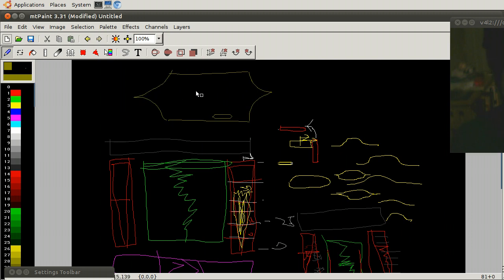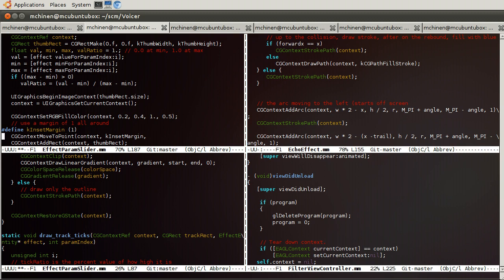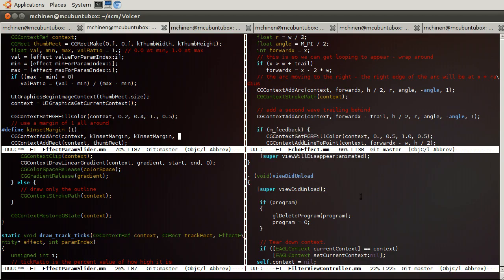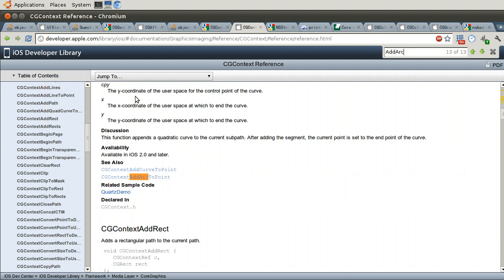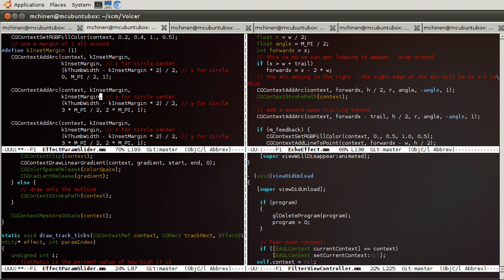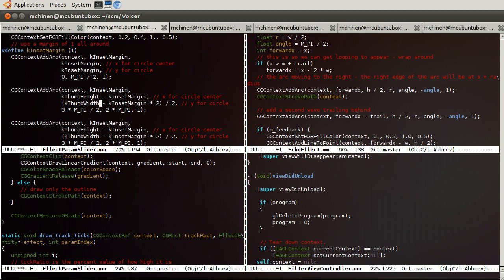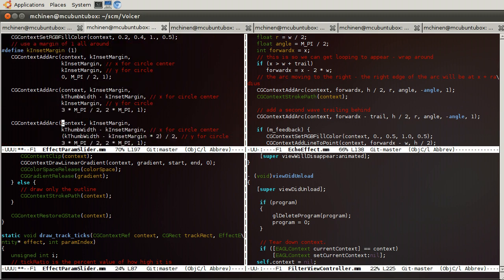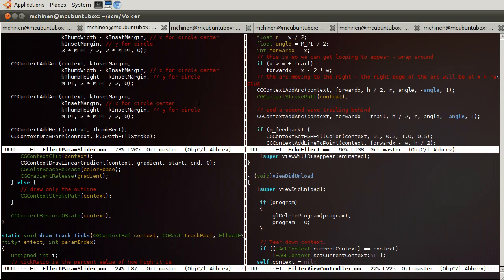021_17 iOS iPhone live coding